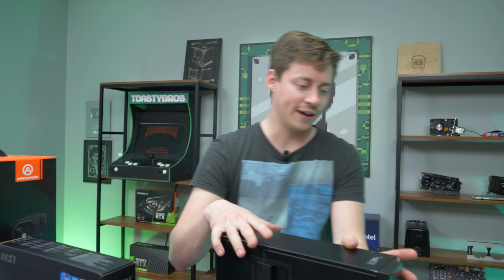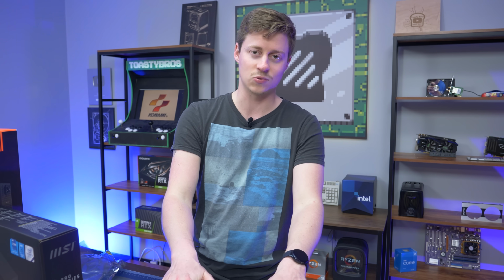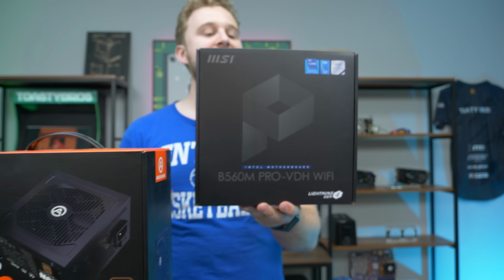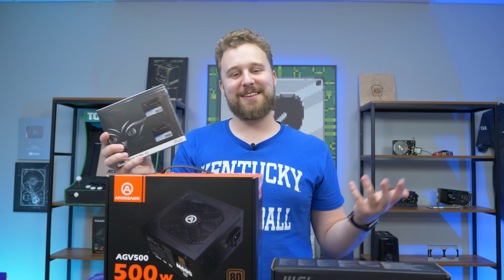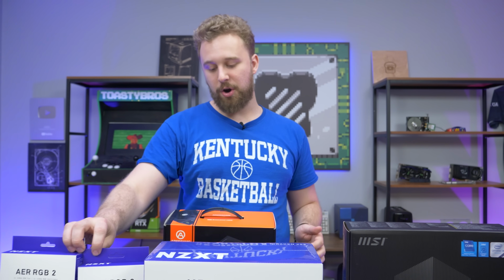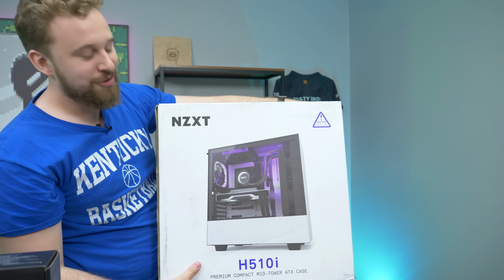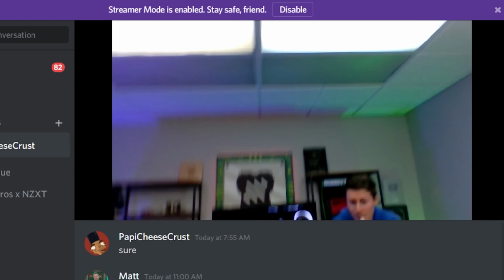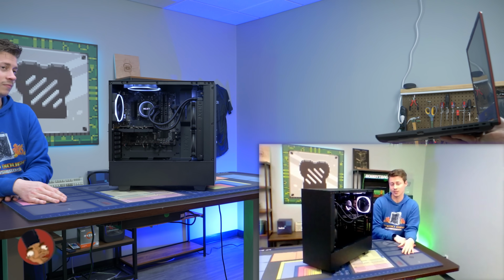Upgrading a Viewers Gaming PC for FREE?!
Today we are trying something different, we had a viewer send us a gaming PC and we surprised them with a total PC makeover, from an old dell Optiplex to PC inside an H510i.

i3 10100F
NZXT Kraken X53
MSI B560m Pro Wifi
OLOy 16gb 3000mhz
Aresgames 500w
NZXT H510i